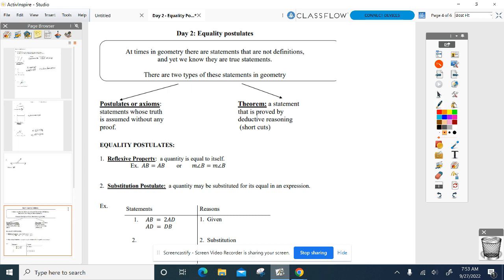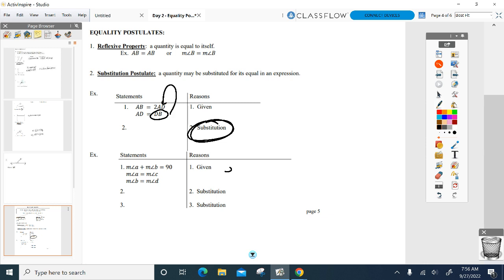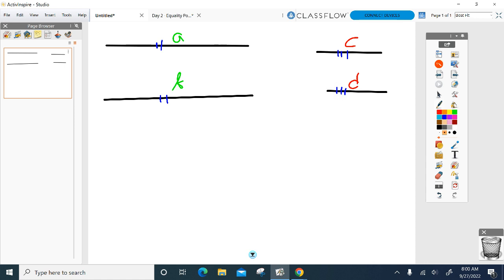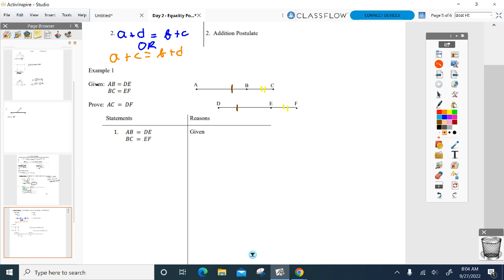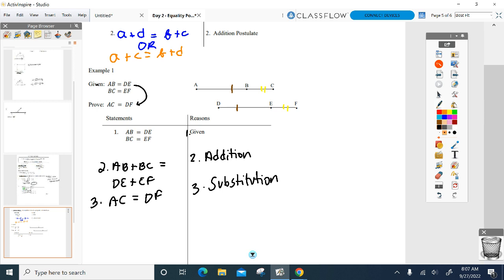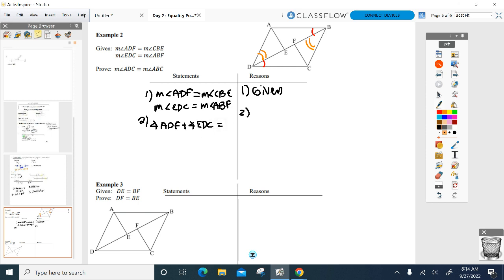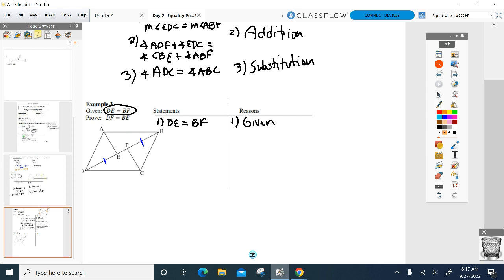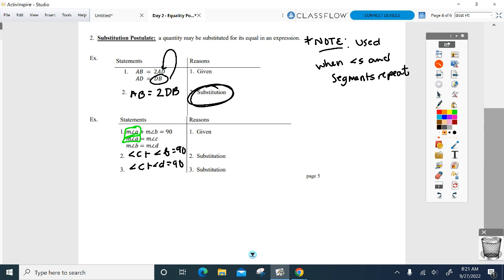Geometry AB Sept 27th - Unit 2 Day 2 - Equality Postulates